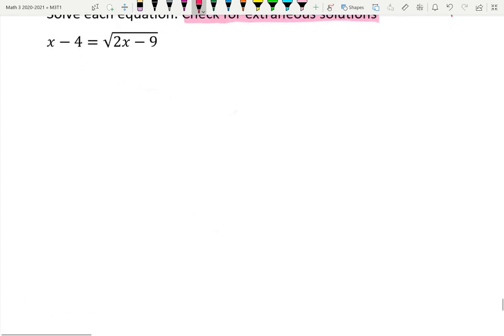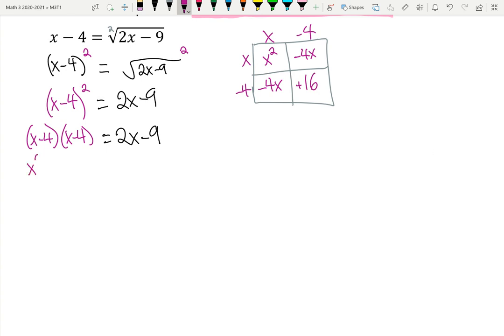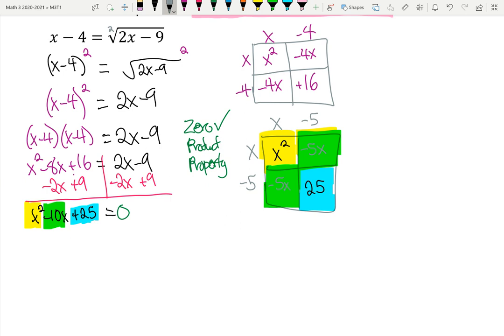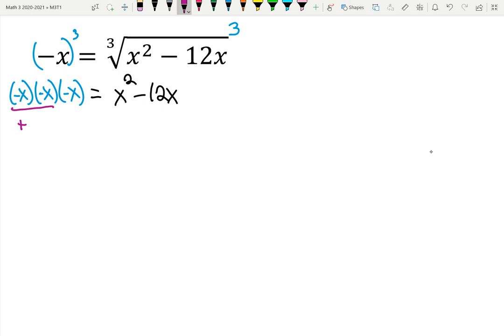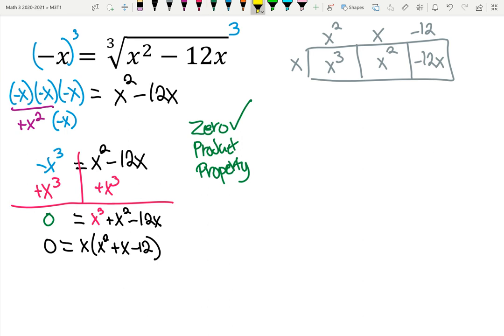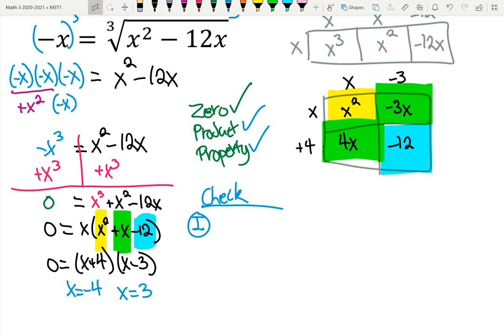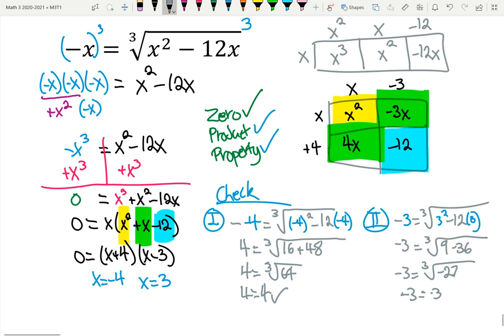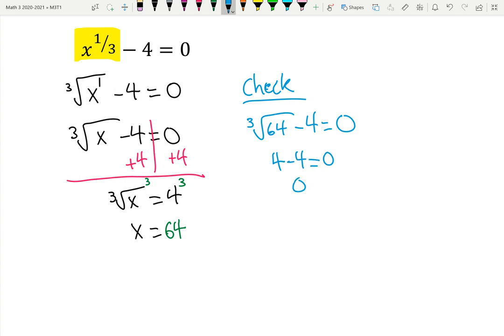M3 M3.1.5.B Radical Equations II